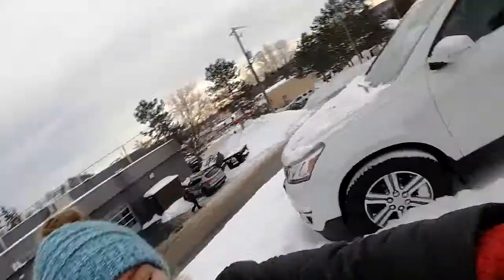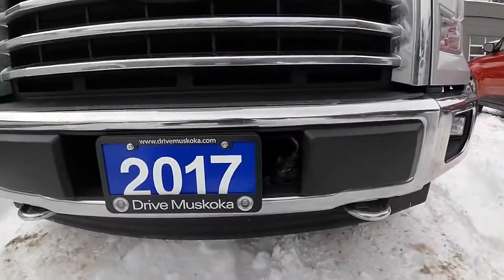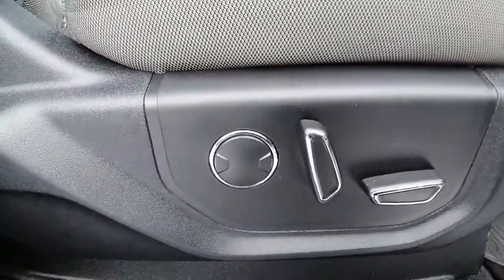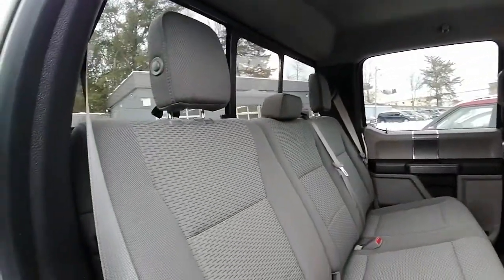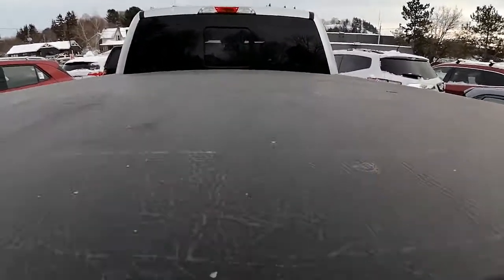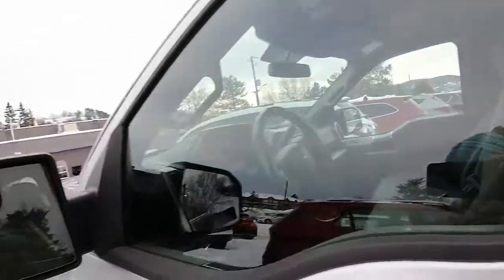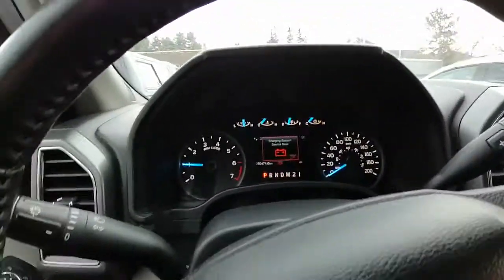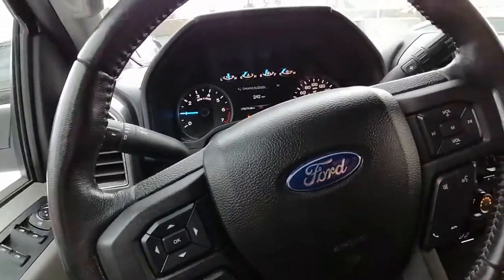2017 Ford F-150 XLT